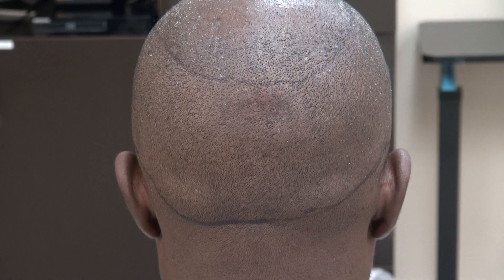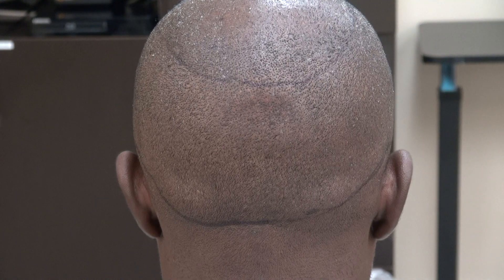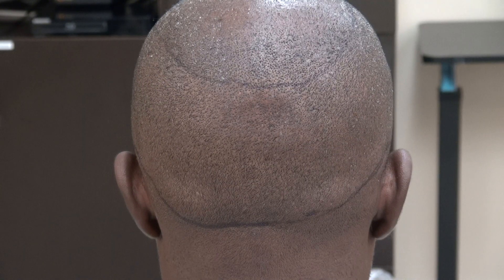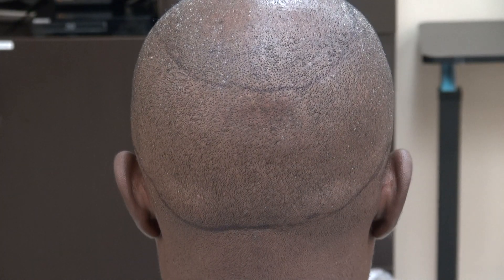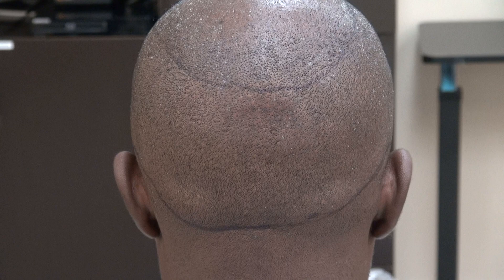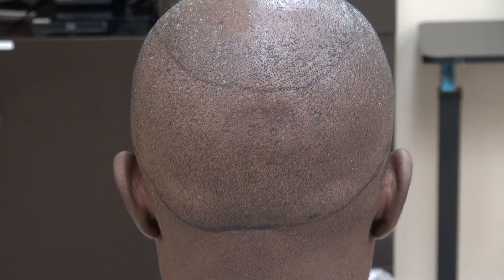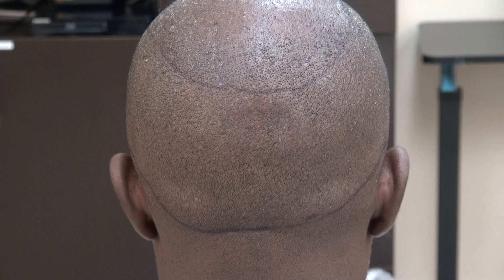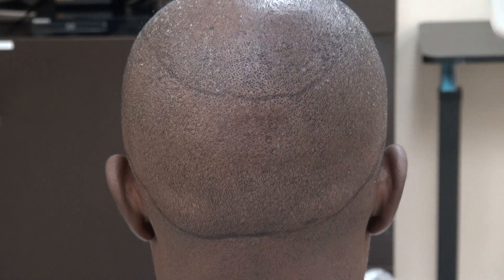Less Visible Scar Hair Transplant FUE Minimal Scars Hair Surgery Bald Hair Loss Treatment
Demonstration of FUE donar scar by Dr. Diep at or http// More than a year follicular unit extraction hair results.